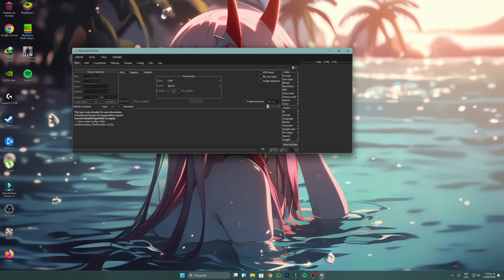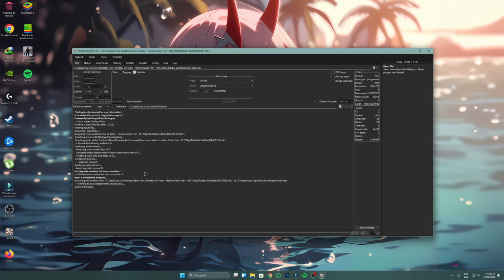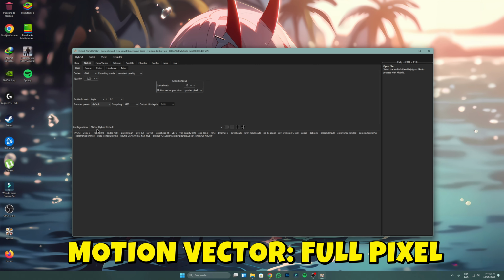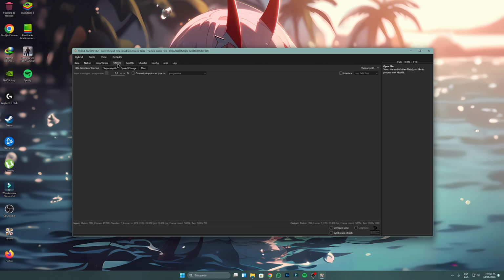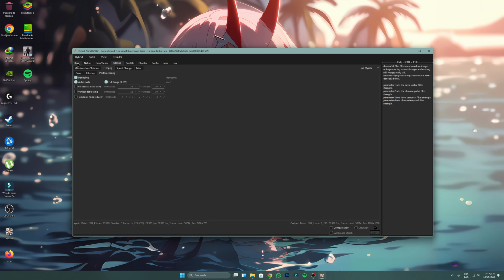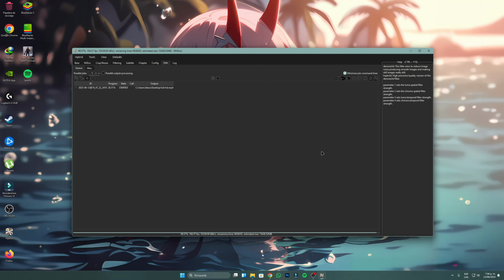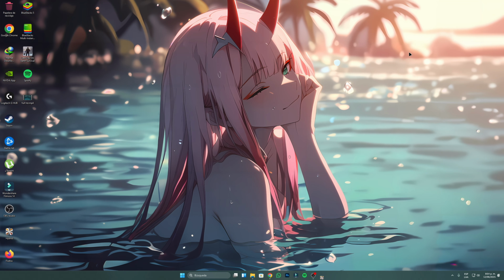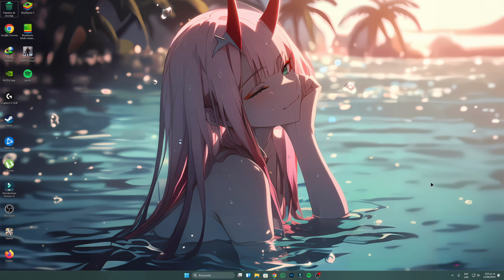Upscale videos to 4K 🤩💯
🎥 Want to improve the quality of your old videos?
In this video, I’ll show you how to upscale any video to 4K using Hybrid, a free and powerful application that makes resolution enhancement simple and effective.

🛠️ Perfect for 480p, 720p, or 1080p videos you want to watch with better clarity and detail.